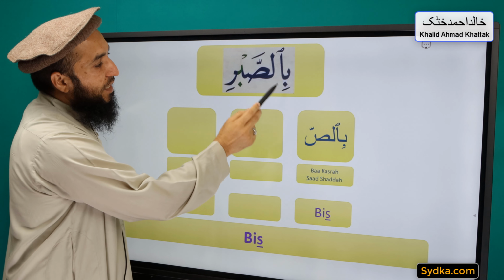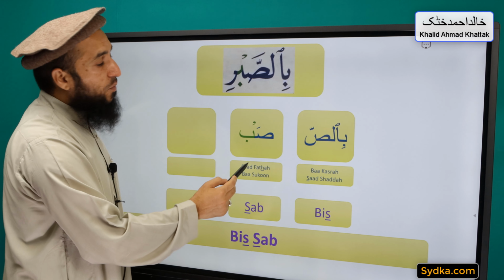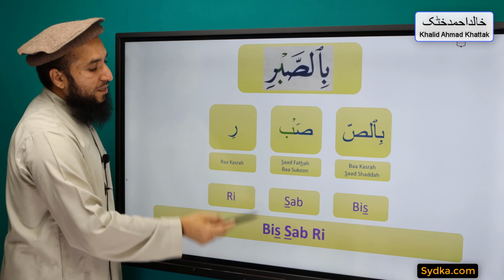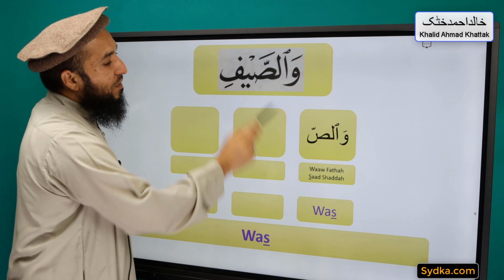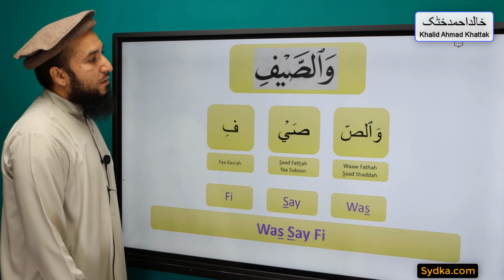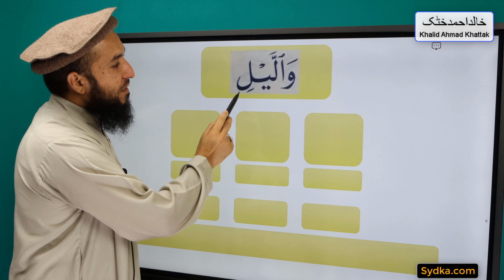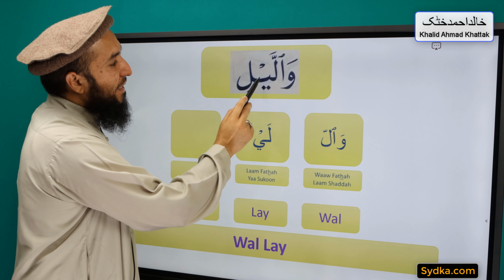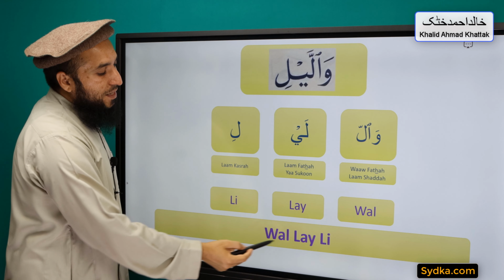14.4 - Exercises on Shaddah and Sukoon - "Qur'anic Arabic Recitation with Tajweed Rules"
14.4 - Exercises on Shaddah and Sukoon - "Qur'anic Arabic Recitation with Tajweed Rules"- Uthmani/Usmani Script